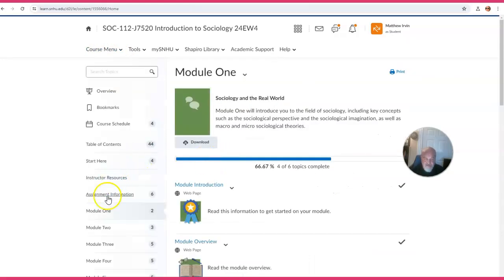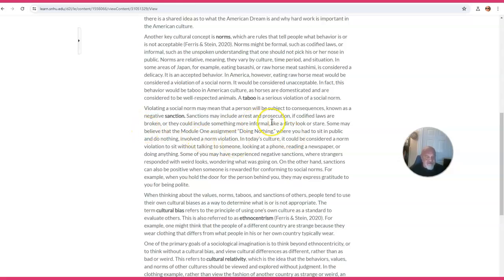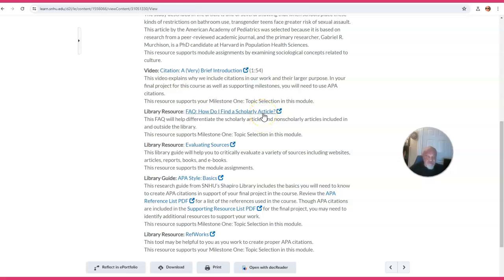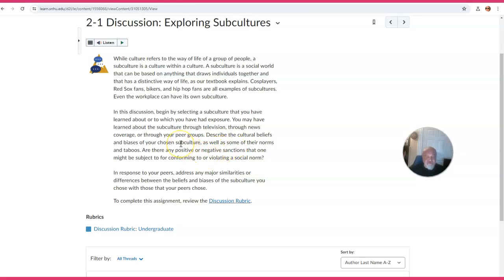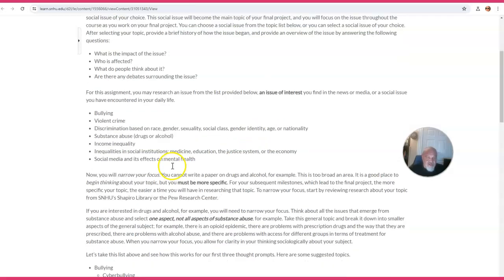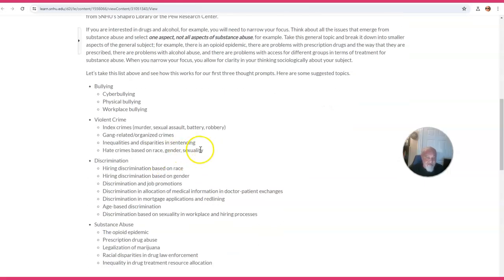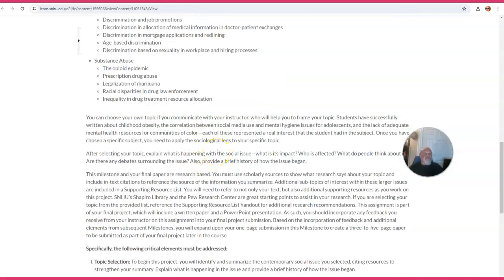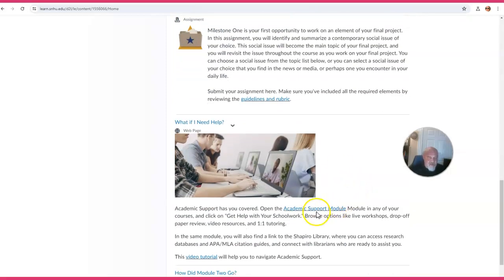Week Two SOC 112 SNHU